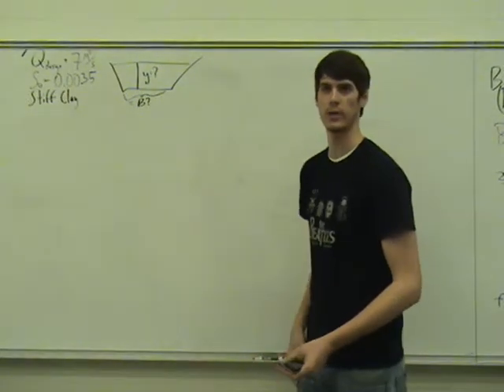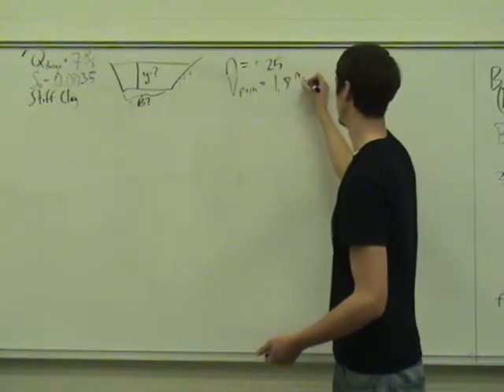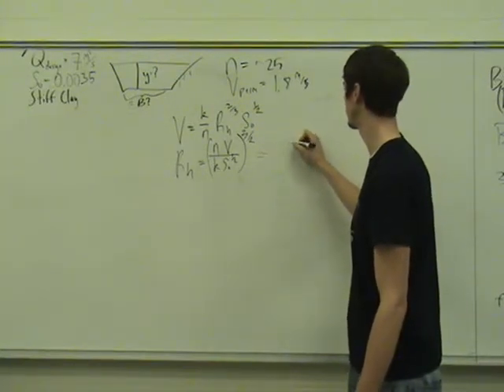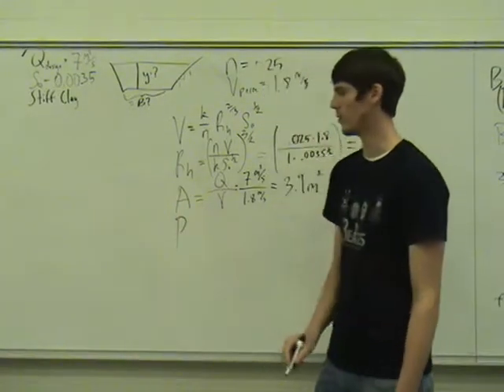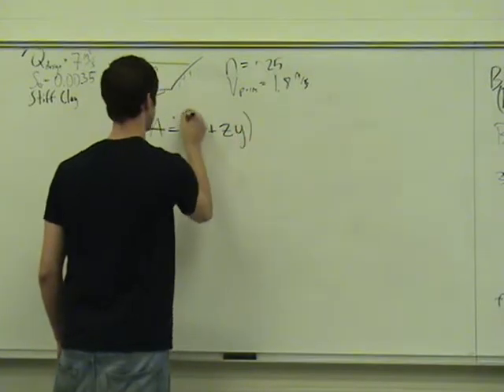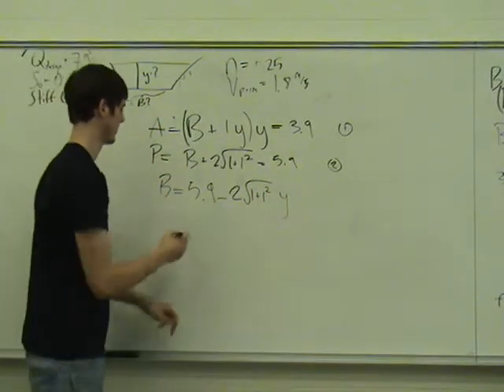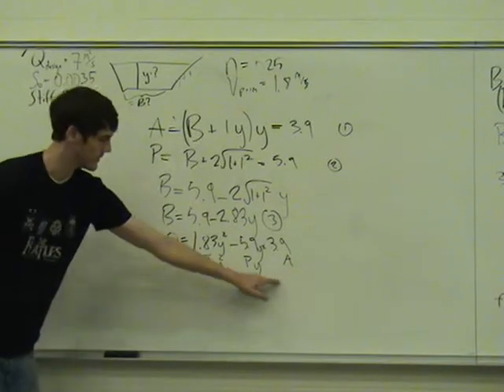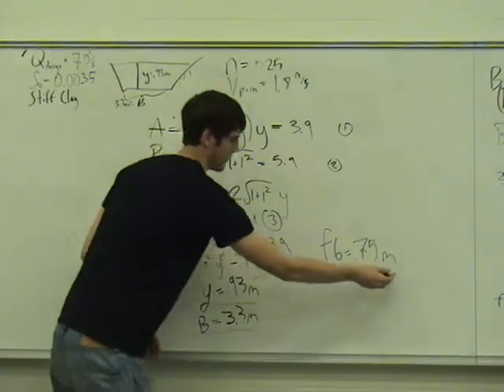Channel Design with Freeboard